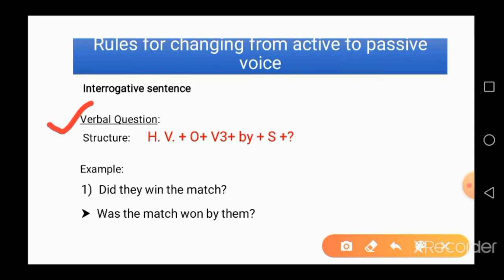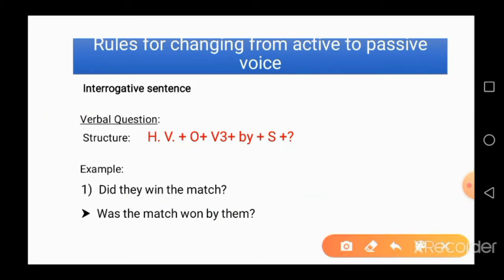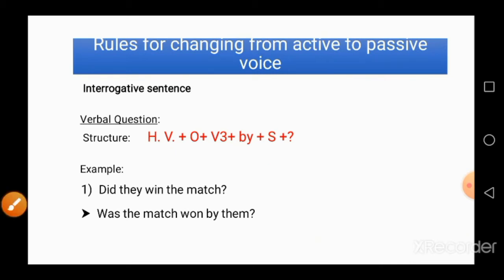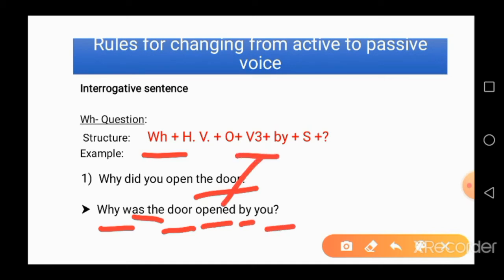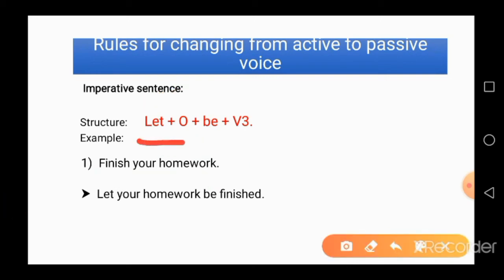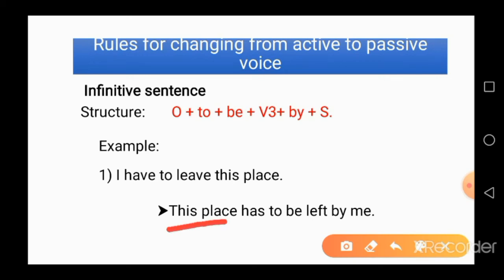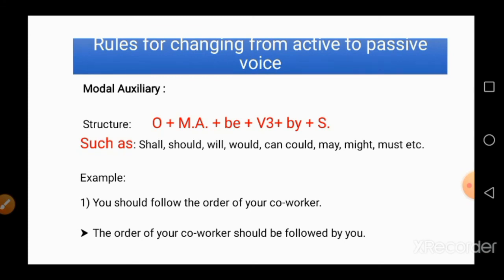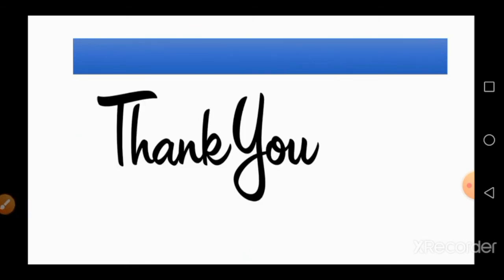Active and Passive Voice part 2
By Nagesh Chunarkar